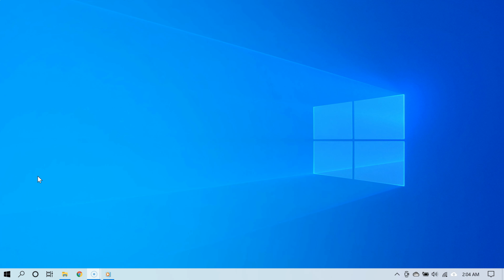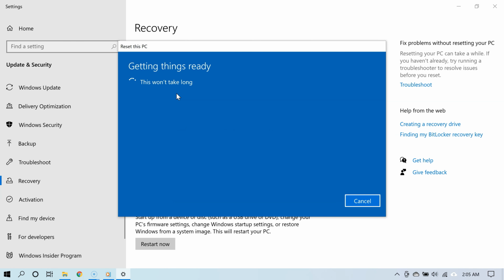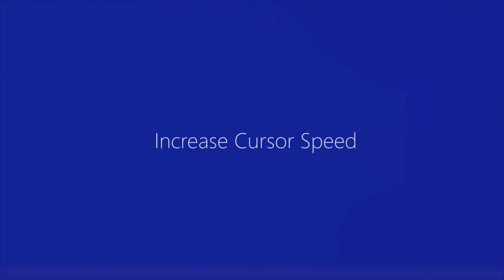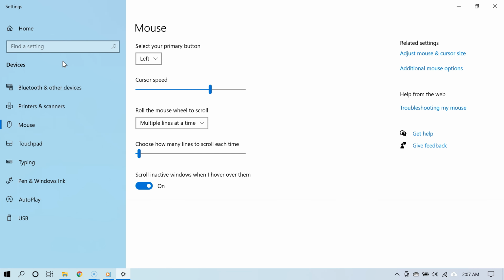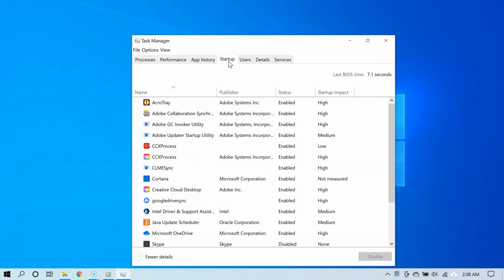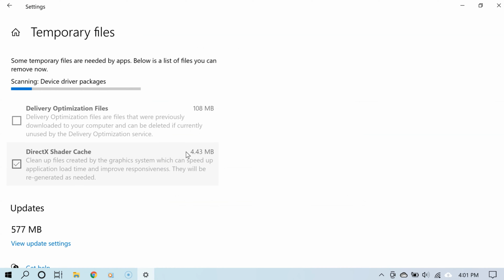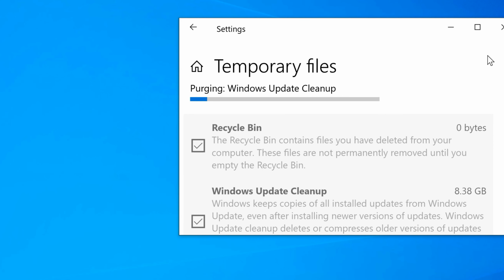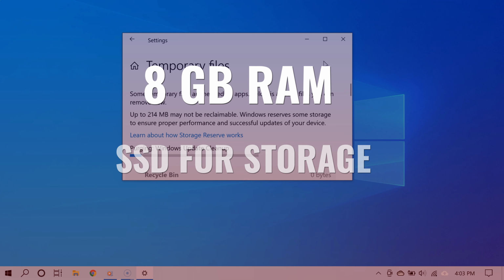How to Speed Up Windows 10 Performance (2021)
Learn how to make Windows 10 go much faster in this tutorial. Here are the four ways ways to speed up Windows 10's performance:

0:00 Do a system reset
1:56 Make the cursor faster
3:28 Disable startup programs
4:36 Clear cache files

1. The best way out to make your computer faster is by doing a system reset. This will literally make your Windows 10 PC work as if it is brand new again. This option will wipe everything, but you can choose to keep your files.

2. The second thing you can do is making your mouse or cursor move faster. Doing this is really helpful, because it makes your computer feel faster even though you are not actually making it faster. If your cursor moved slow, you will appreciate the fact that it moves faster now.

3. Disabling startup programs boosts the startup speed of your PC. But, make sure the programs you disable from the startup are programs you don't need to start when your computer is starting up.

4. Deleting cache may somewhat optimize your computer's performance. But, it will definitely saves you a lot of space.

5. You may not want to hear this, but the truth is you may need to upgrade parts or buy another PC altogether. This especially the case if your computer is very old or you realized that it is still slow even after doing a system reset.

For the average user in 2021, at least 8 gigabytes of RAM and a solid state drive (SSD) for storage is ideal.